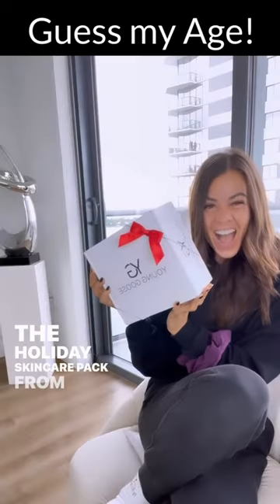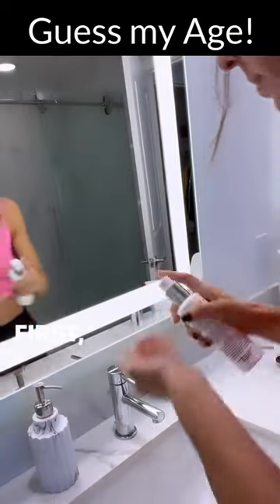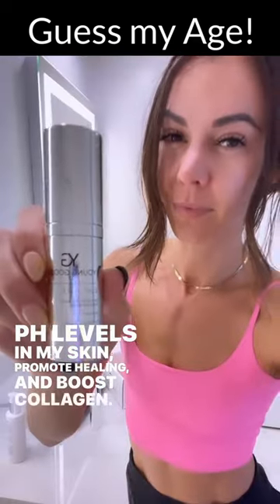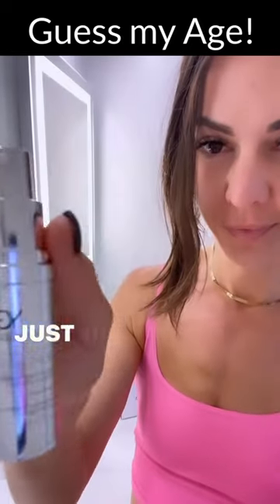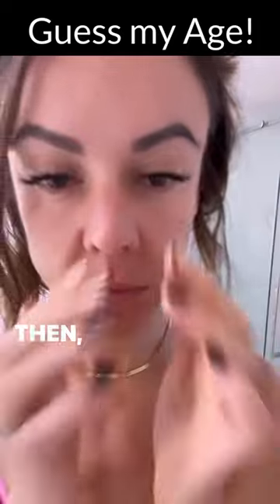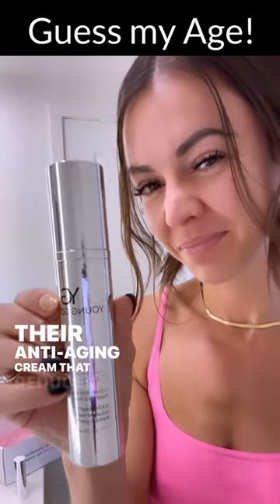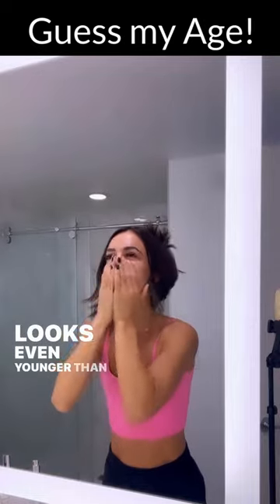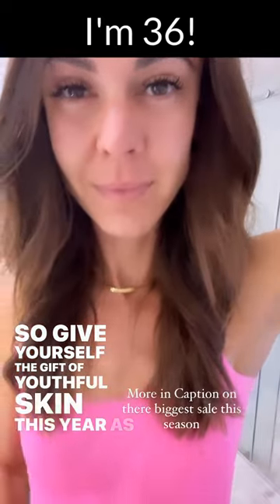CHRISTMAS SKINCARE HAUL 2023! BEST GIFT BOX IDEAS! Shopping Wishlist Set!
CHRISTMAS SKINCARE HAUL 2023! BEST GIFT BOX IDEAS! Shopping Wishlist Set! TikTok Compilation Asmr YouTube Shorts Video!

Q: Why is skincare a great Christmas gift?
A: Skincare is a great Christmas gift because it promotes self-care and wellness, offering recipients products that cater to their skin's needs, fostering a sense of pampering and self-love.

Q: Is skincare a good Christmas gift?
A: Yes, skincare can be an excellent Christmas gift. It's thoughtful, practical, and allows the recipient to indulge in self-care, nurturing their skin with quality products.

Q: Is a facial a good Christmas gift?
A: Absolutely, a facial can be a wonderful Christmas gift. It provides a luxurious experience, offering relaxation and skincare benefits personalized to the recipient's needs.

Q: What does Christmas Skincare Haul Mean?
A: A "Christmas Skincare Haul" typically refers to a collection of skincare products obtained or gifted during the holiday season. It could include various skincare items purchased or received as presents.

Q: What is going to be popular skincare Christmas gifts in 2023?
A: Predicting specific popular gifts can vary, but in 2023, skincare tools, personalized skincare sets, sustainable beauty products, and innovative skincare technologies might be among the popular choices.

Q: What do you get the beauty guru for Christmas?
A: For a beauty guru, consider high-end skincare products, trendy beauty tools, limited-edition makeup sets, or a gift card to their favorite beauty retailer to let them choose what they love.

Q: What do you put in a skincare Christmas gift?
A: You can include items like cleansers, toners, moisturizers, serums, masks, facial oils, exfoliators, or even a luxurious bathrobe or skincare tools to enhance the gifting experience.

Q: What to buy for skincare Christmas gift?
A: Opt for skincare products tailored to the recipient's needs, including quality cleansers, moisturizers, serums, face masks, or a gift set featuring various products suited for their skin type.

Q: What do you put in a skincare gift basket?
A: In a skincare gift basket, include a variety of products like cleansers, toners, serums, masks, moisturizers, and or scented candles for a spa-like experience.

Q: What should be included in a skincare package?
A: A skincare package could consist of essential products like cleansers, toners, moisturizers, serums, masks, and personalized items such as specialized treatments.

Q: How to make a skincare gift?
A: To make a skincare gift, curate a collection of high-quality skincare products tailored to the recipient's skin type or needs, present them beautifully.

Q: What would be your favorite skincare items to give as a gift?
A: Some great skincare items to gift include luxurious moisturizers, high-quality serums with active ingredients, indulgent face masks, or personalized skincare sets that cater to specific skin concerns.

Q: What are the best skincare products for Christmas?
A: The best skincare products for Christmas can vary based on individual preferences, but generally, high-quality cleansers, moisturizers, serums, masks make excellent choices for gifting.